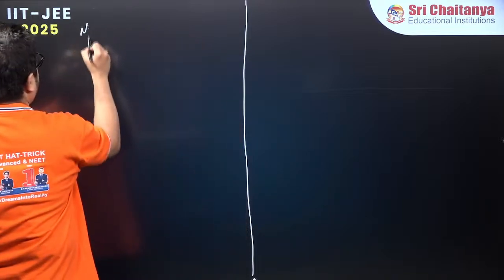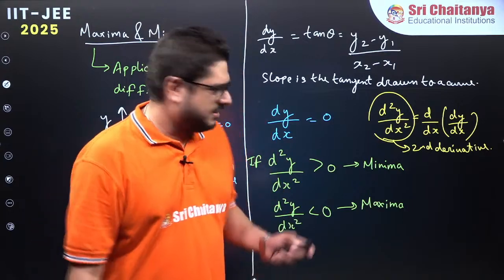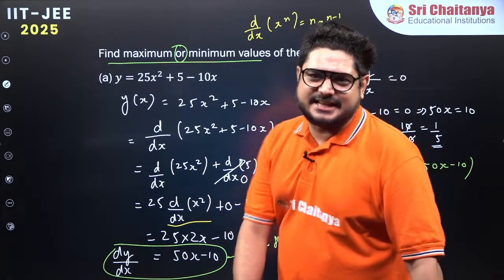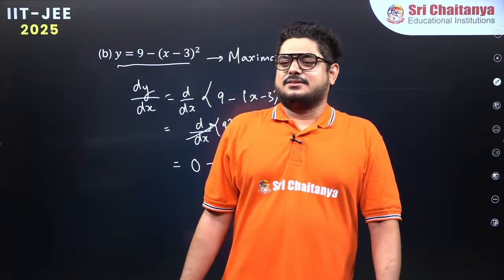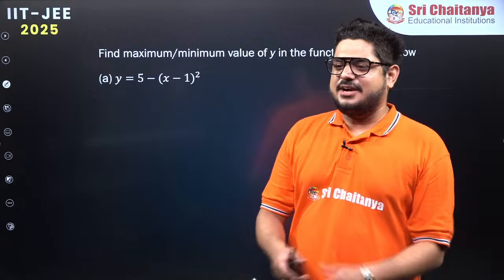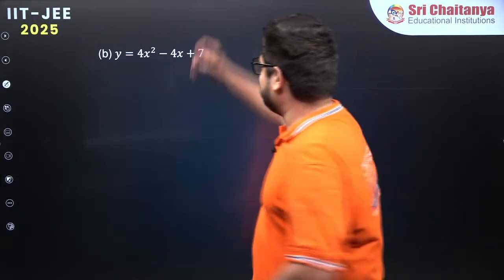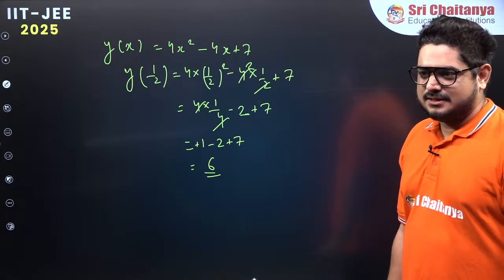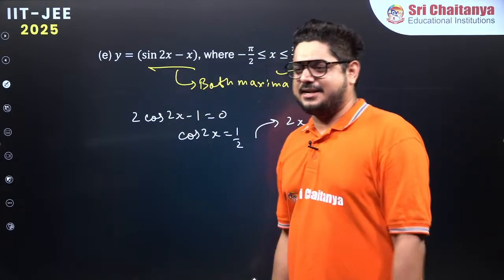Day - 4 Physics || IIT JEE Bridge Course for CBSE & SSC Students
In this powerful session from the Sri Chaitanya Bridge Course, we’ll dive into the differentiation of trigonometric functions like sinx, cosx, tanx, cotx, secx, cosecx and explore how these derivatives are used in solving real-world Physics problems!

Topics Covered:
➜Derivatives of: sinx, cosx, tanx, cotx, secx, cosecx
➜Step-by-step differentiation techniques
➜Application in Physics: motion, oscillations, circular motion, etc.
➜Concept clarity + problem-solving practice

Designed for students stepping into Intermediate (Class 11), this session builds a strong link between Math and Physics, crucial for JEE, NEET, and EAMCET.